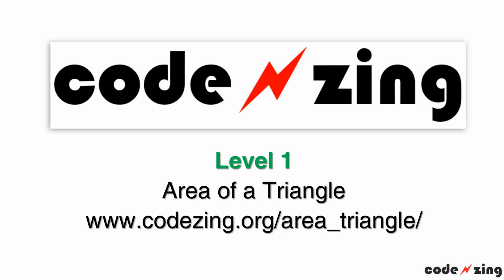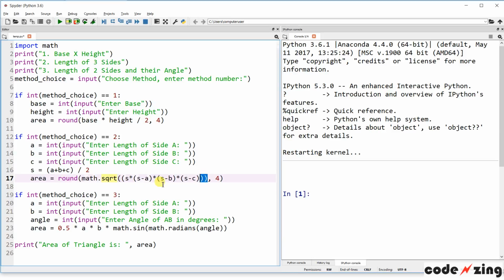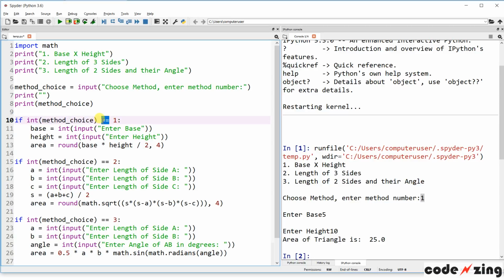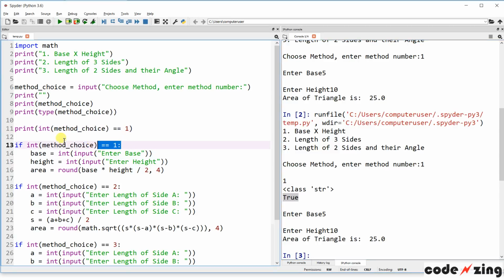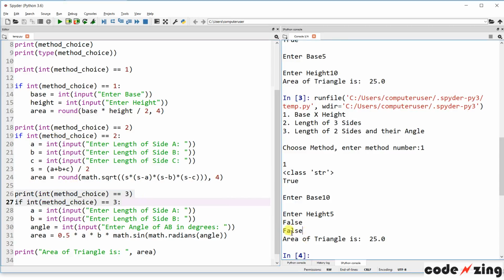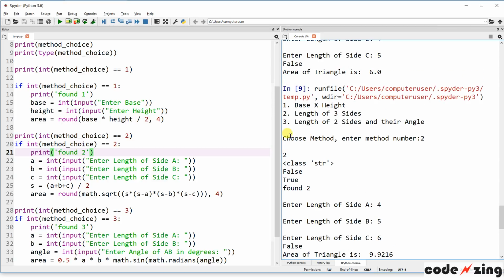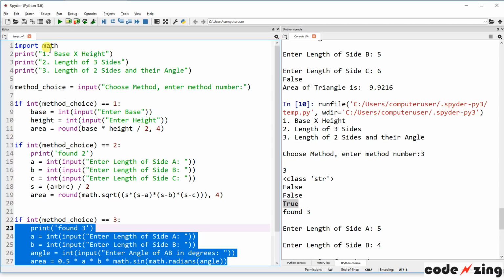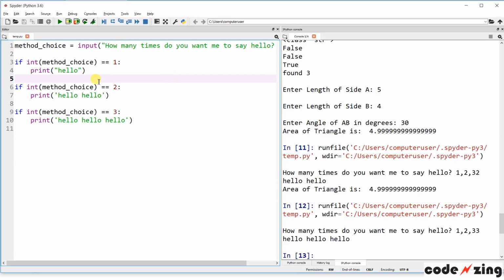Area of Triangle - Level 1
codezing.org presents Area of a Triangle - a Level 1 python programming project.  Focusing on If Statements and multiple user choices.